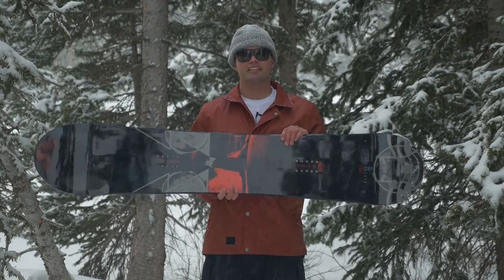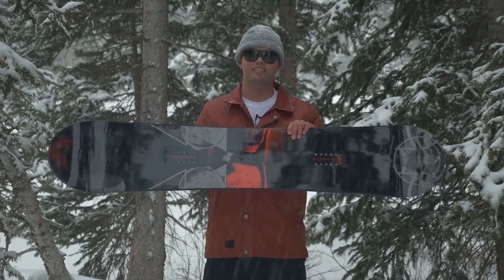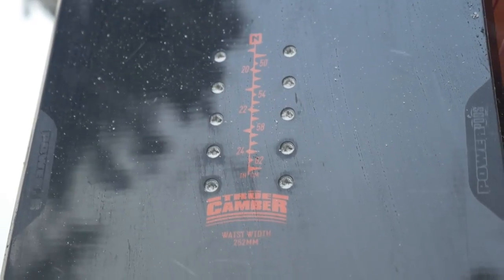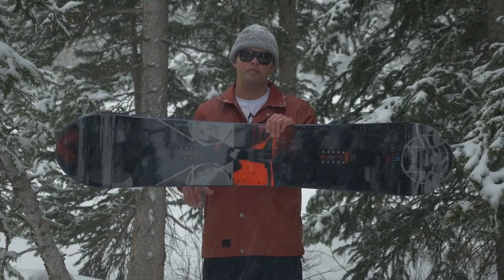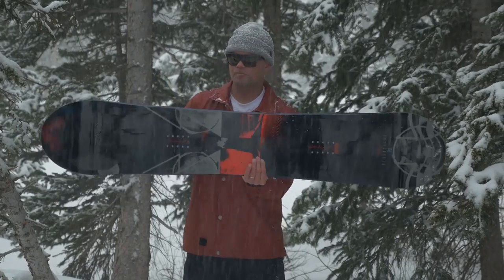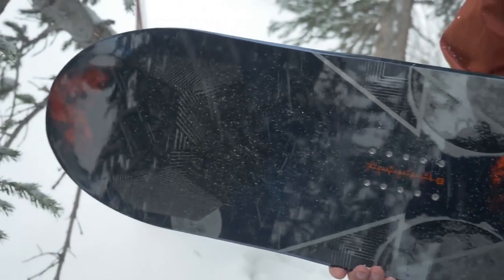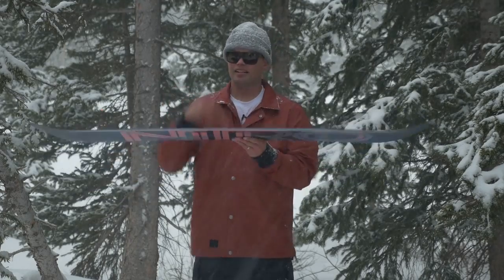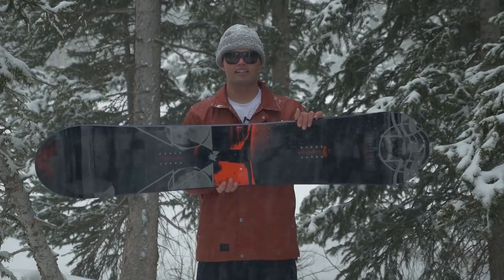Nitro Blacklight All Terrain Snowboard 2017 Snowboard Review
Entwickelt für jede Situation am Berg..!

Werde Teil unsere sozialen Gemeinschaft!